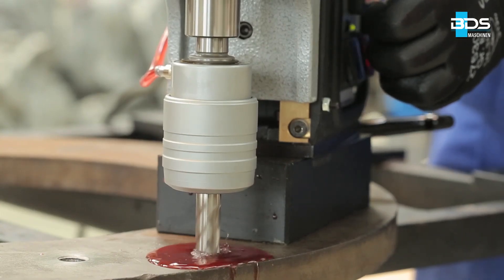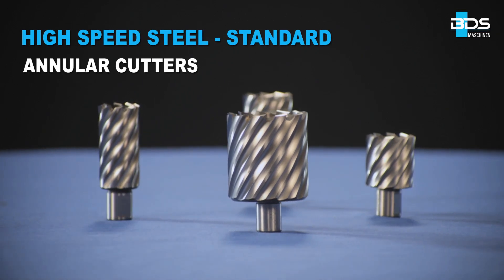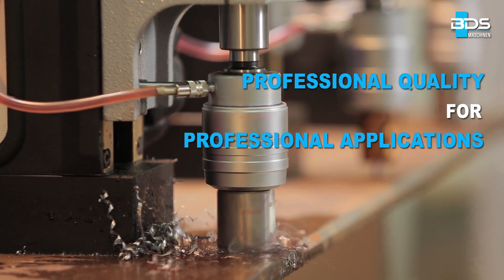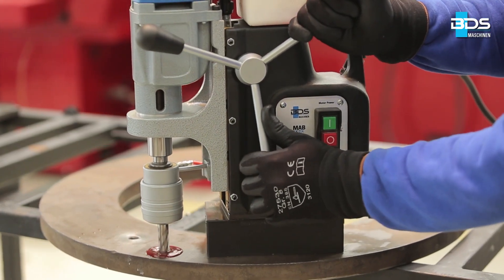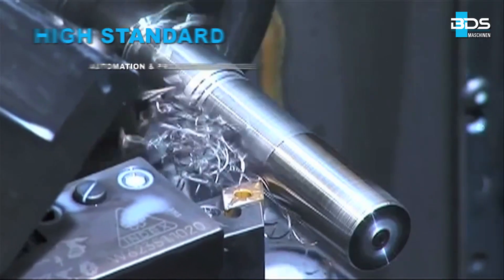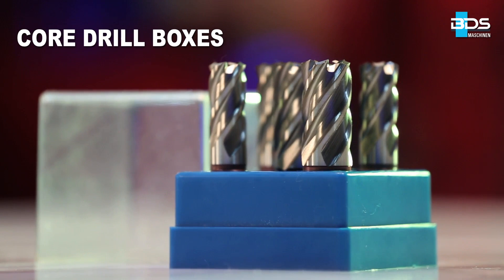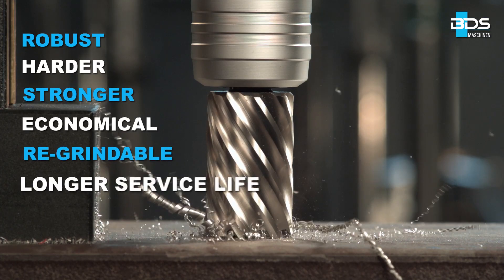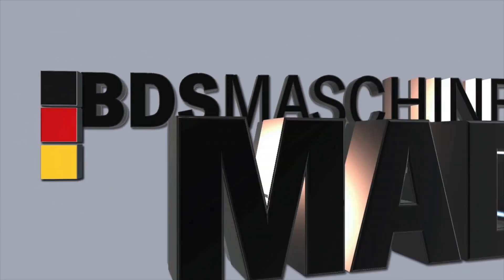HSS Annular Cutters Made in Germany | High-Speed Steel Cutters | High-Speed Steel Core Drills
HSS Standard Core Drills from BDS Maschinen GmbH - Germany. The Made in Germany HSS Standard are fully ground annular cutters or also called as core drills made of high-speed steel on CNC-controlled grinding centers, with good chip flow, drilling with little effort.

The BDS base range. This is where the professional user has the greatest depth of product range at his disposal. The BDS HSS-Standard range of annular cutters has long service life and high heat resistance by the use of high-performance steel. Drilling without excessive use of force characterizes the tools of this all-round range.

Tools with three different cutting depths: 30 mm, 55 mm and 110 mm Annular cutter diameters from 12 mm to 130 mm With Weldon arbor 19 mm or 32 mm The basic annular cutter assortment for professional applications. Fully ground annular cutters made of high-speed steel on CNC-controlled grinding centers, with good chip flow, drilling with little effort. For horizontal work, BDS recommends the high-performance lubrication spray BDS 5200.